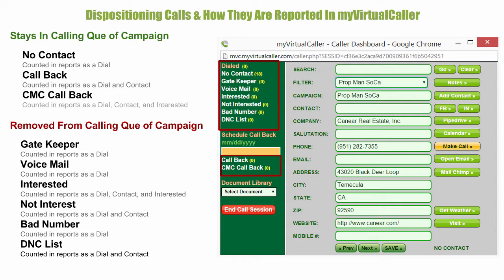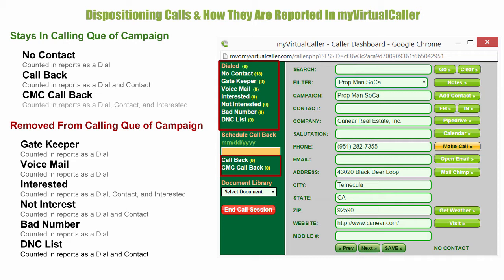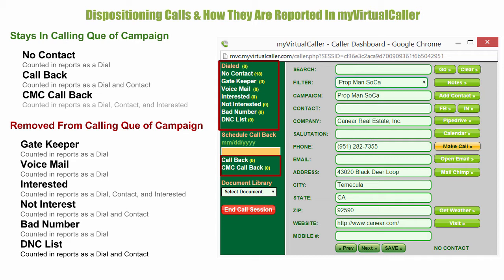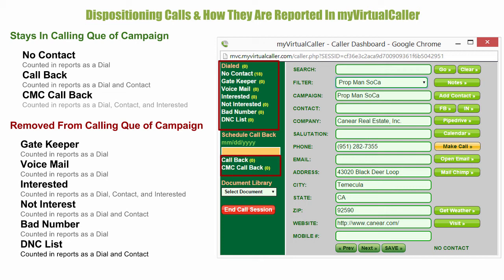myVirtualCaller - Dipositioning Calls In Callers Dash Board